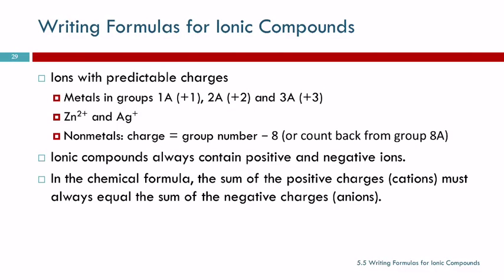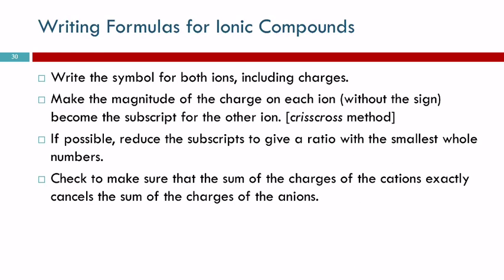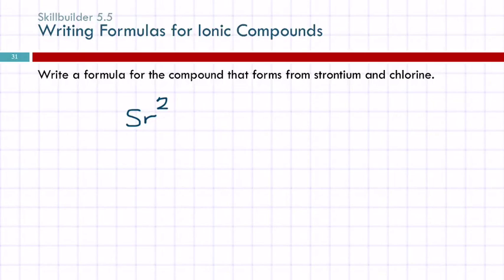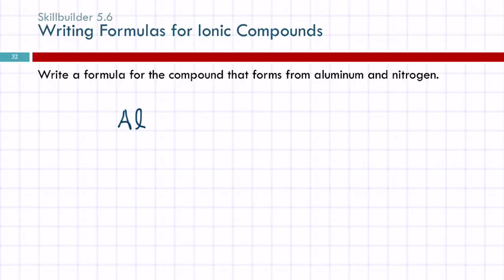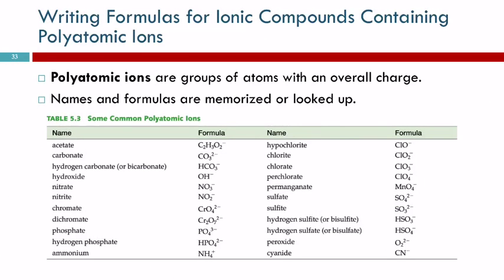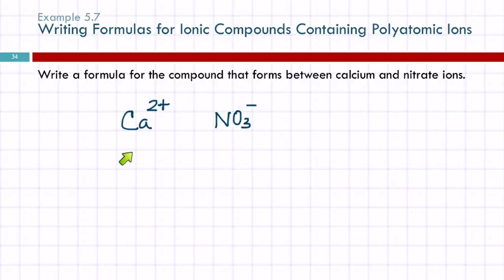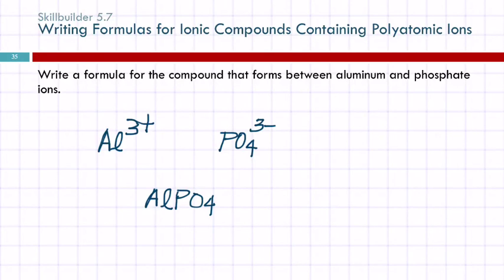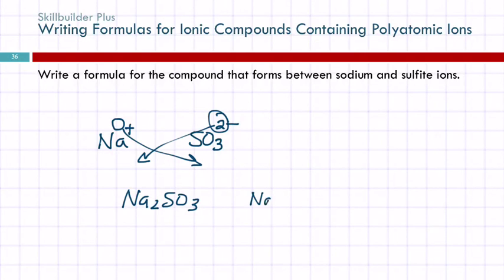5.5 Writing Formulas for Ionic Compounds